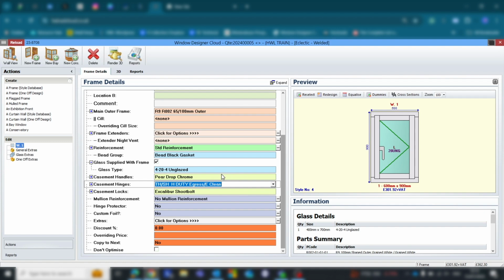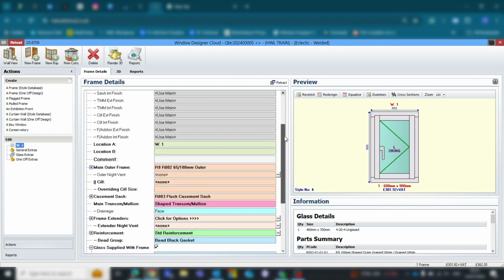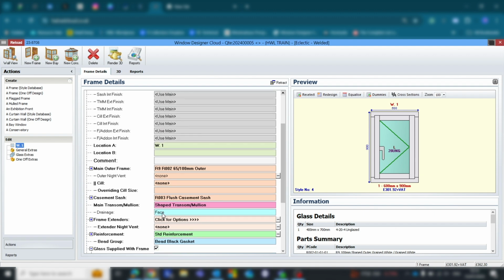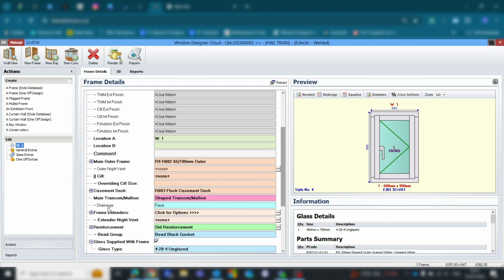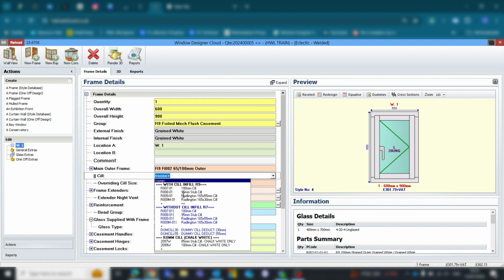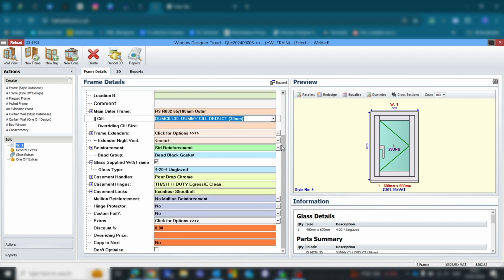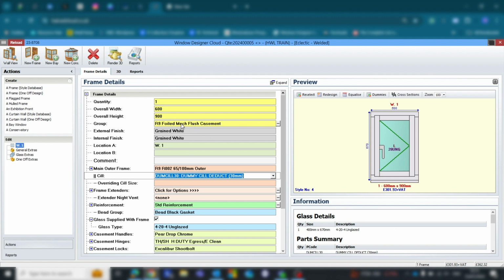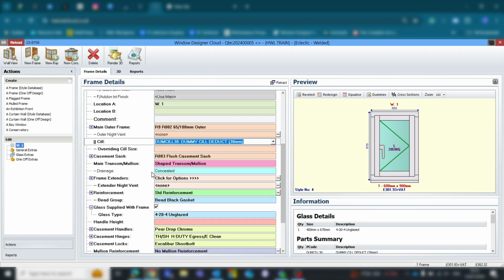Window Designer Cloud - How to change Drainage selection.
Follow our step-by-step tutorial on how to add Drainage to a job using Window Designer Cloud.